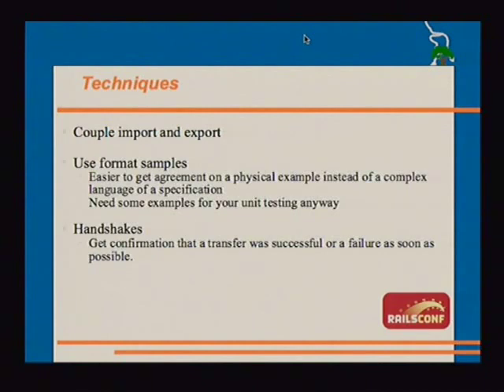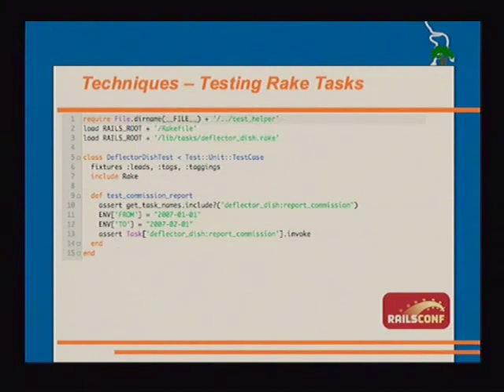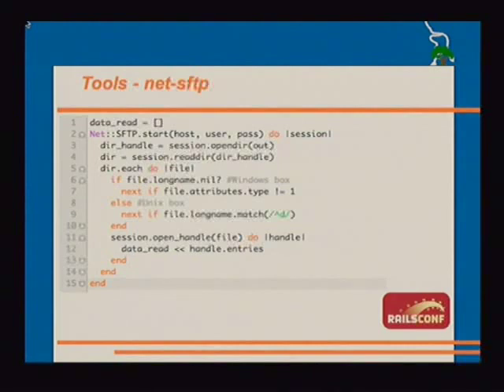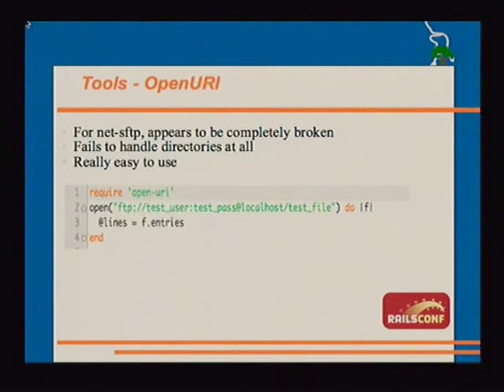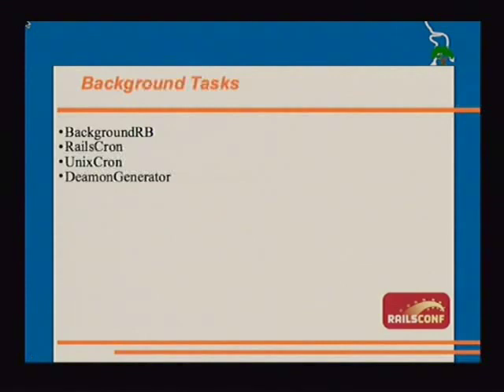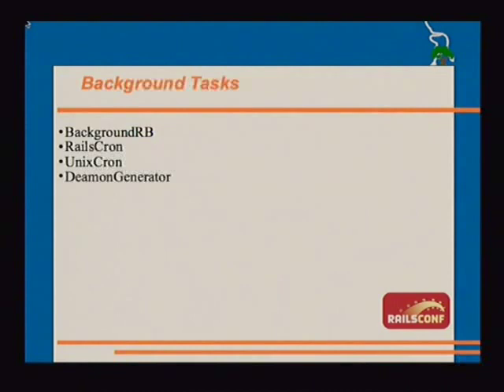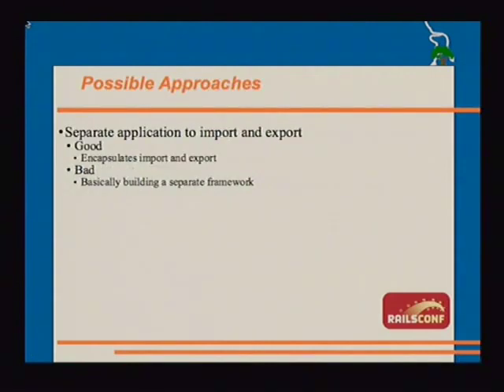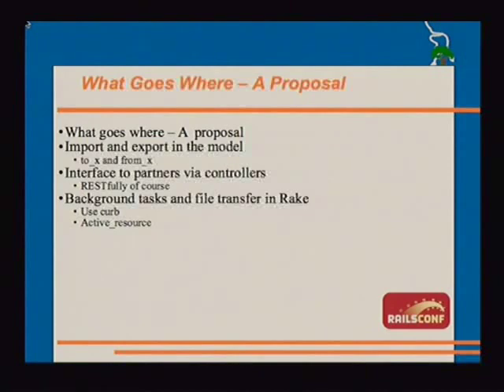Big Stinking Piles (of data) — SD Ruby Podcast (Episode 29)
What do you do when third-party data vendors don't speak REST? Rob Kaufman discuss real-world techniques for importing and exporting data. (This talk was also given at RailsConf 2007.)